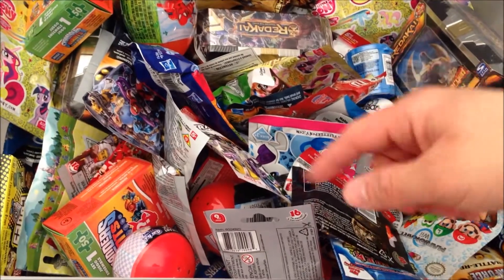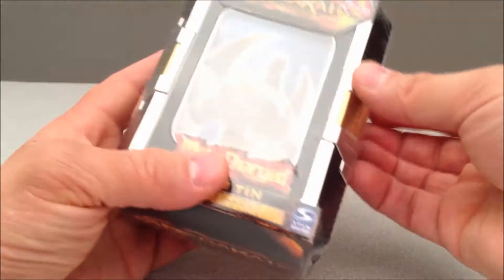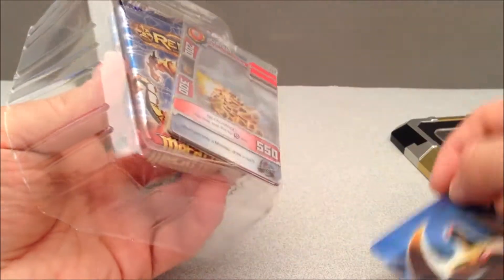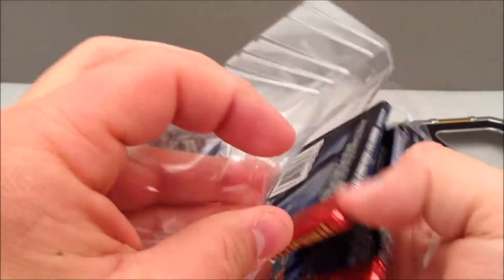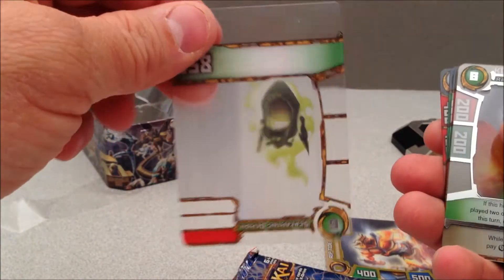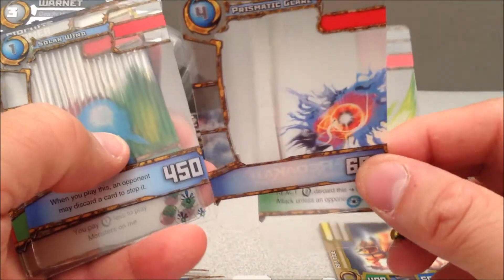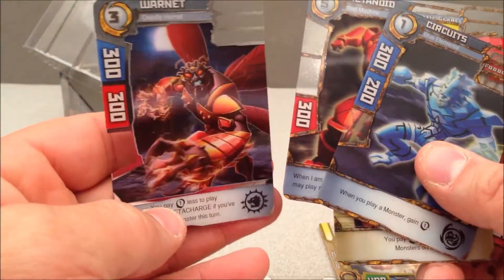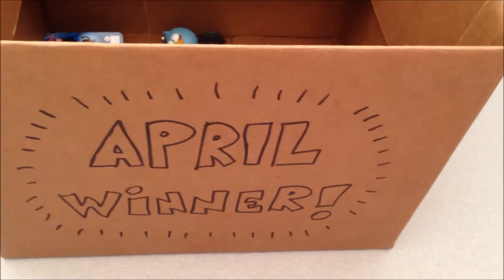REDAKAI META CHARGED KAIRU TIN BLIND PACK OPENING AND FREE TOY GIVEAWAY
REDAKAI META CHARGED KAIRU TIN BLIND PACK OPENING AND FREE CARD GAME PACK GIVEAWAY FROM MITCH SANTONA